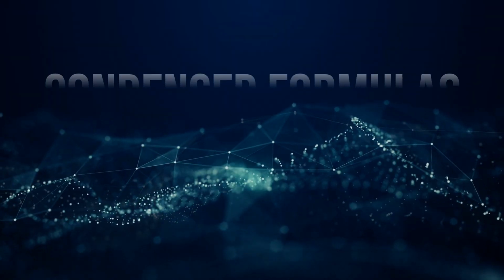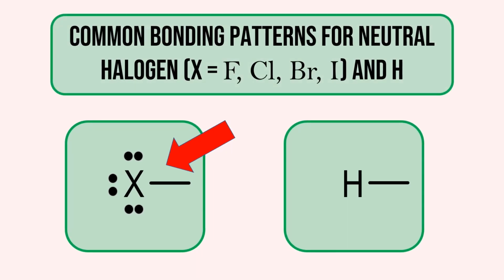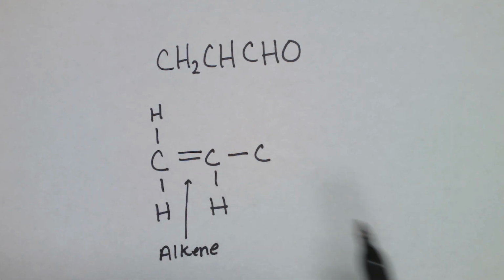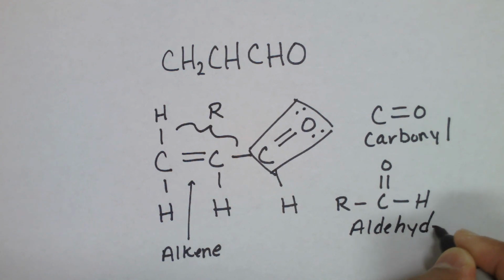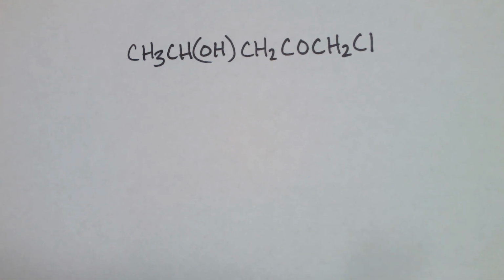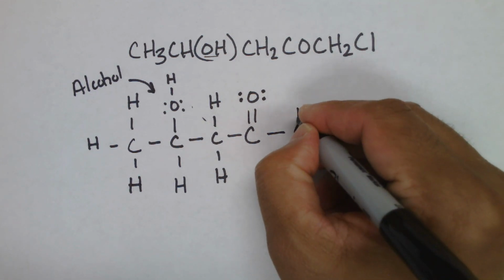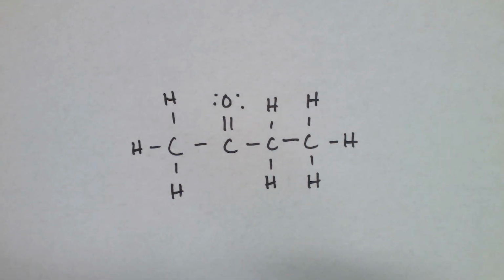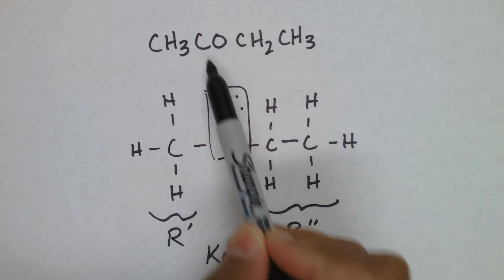Aldehyde and Ketone: Condensed Formulas and Functional Groups Part III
The third of a seven part series on understanding condensed structures and identifying functional groups in organic chemistry including converting Lewis structures into condensed structures and vice versa. In this part I’ll focus on aldehyde and ketone functional groups. An aldehyde functional group is the common bonding pattern of R-CHO, where R is a carbon atom (often part of a carbon chain) and an ketone functional group is the common bonding pattern of R-CRO, again where R is a carbon atom (often part of a carbon chain). This is also the introduction to the important carbonyl functional group. A carbonyl functional group is the C=O double bond and often seen in organic and bio- chemistries. It is important to note for all organic chemistry students learning functional groups that the carbonyl group is always part of a larger group. The key is to identify the groups bonded to the carbon atom in the carbonyl.
In general chemistry we count the valence electrons to draw the Lewis structures, but in organic chemistry where molecules can be large, we simply need to follow the bonding patterns. I’ll provide a review of the bonding patterns of carbon, halogens, and hydrogen.
Video Thumbnail: Cinnamaldehyde is the compound that give cinnamon, shown in the photo, its characteristic aroma!
See videos below for the full lecture on formal charges and common bonding patterns.

00:21 Review of bonding patterns for carbon, halogens, and hydrogen
02:07 Example 1 converting a condensed formula with an aldehyde into a Lewis structure
05:26 Example 2 converting a Lewis structure with an aldehyde into a condensed formula
07:00 Example 3 converting a condensed formula with a ketone into a Lewis structure (this example also contains alcohol and alkyl halide functional groups for fun!)
10:46 Example 4 converting a condensed formula with a ketone into a Lewis structure